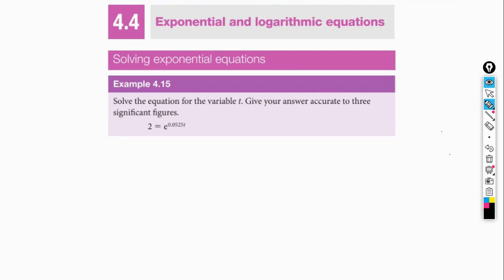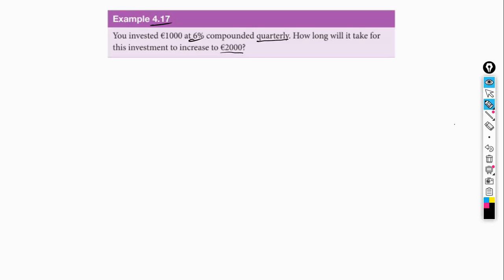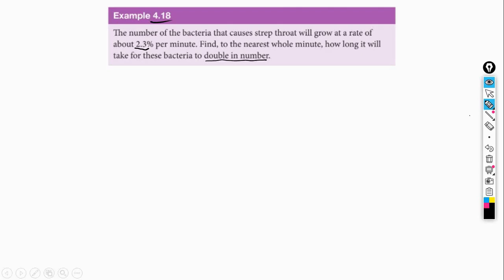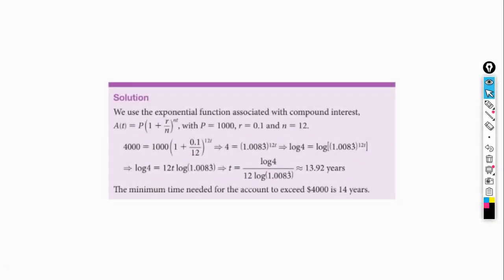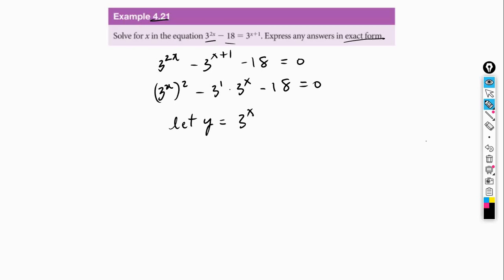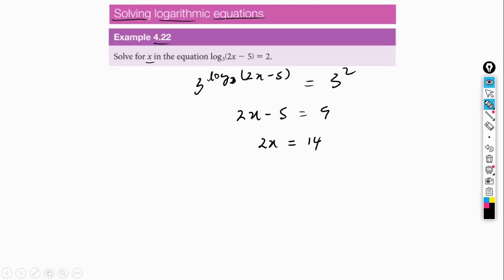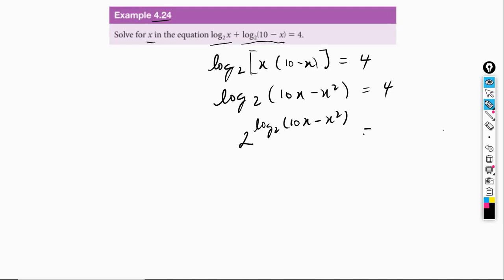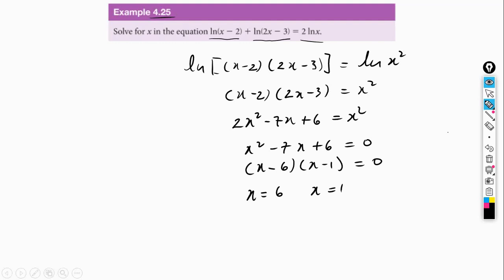SL AA 4.4 EXPONENTIAL AND LOGARITHMIC EQUATIONS